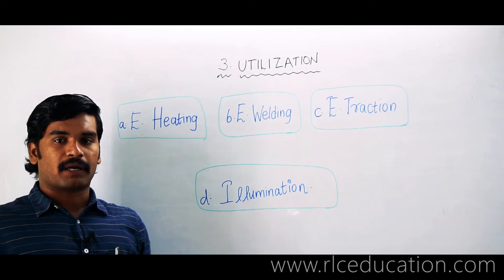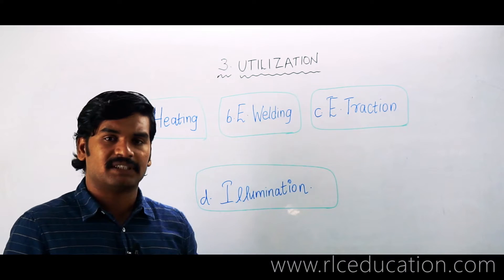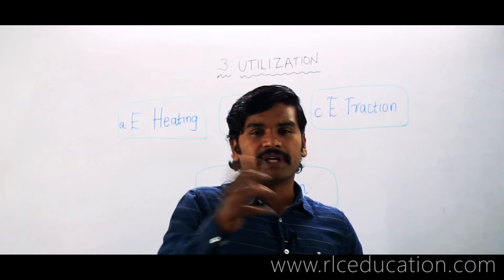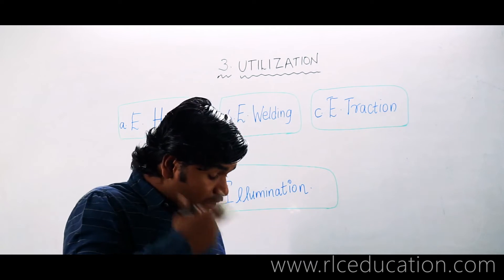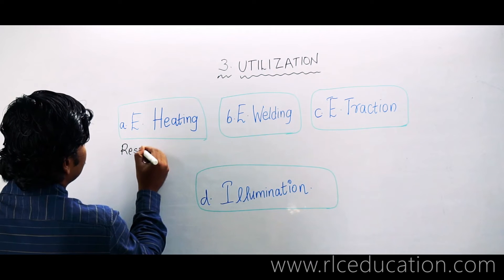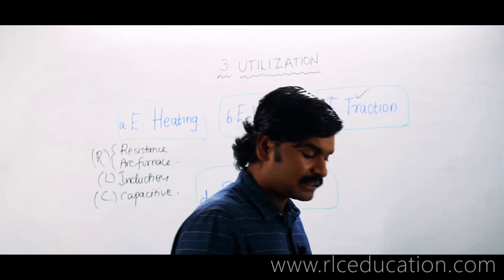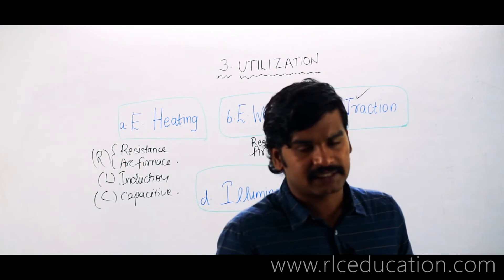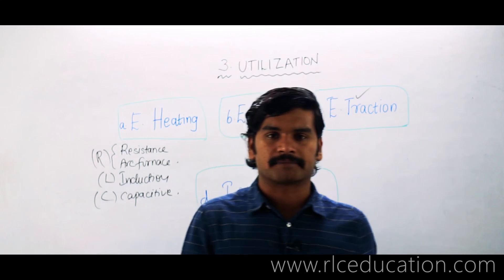Utilization Detailed Syllabus Analysis | MCQs Crash Course | RLC Education India | Nikhil Nakka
Crash Course through MCQs for AE/AEE in APEPDCL/APTRANSCO Exam - 2019

Introducing a wonderful course to crack AE/AEE in AP TRANSCO & EPDCL in short time in a smart way. This is also useful for EEE B.E./B.Tech Graduates to crack any PSU exams.

FEATURES OF THE COURSE:

Validity upto Date of Exam.
1500+ MCQs covered, Total Course Duration: 70+ hours
Sources of MCQs: AP&TS Power Utilities previous AE Papers (2011 to 2018), ISRO, Various PSU Papers etc.
3 Grand Tests in real exam pattern with expected questions.